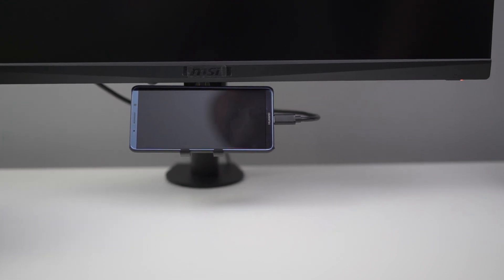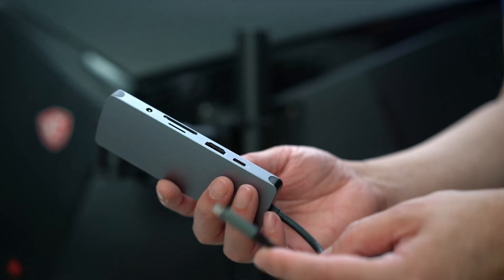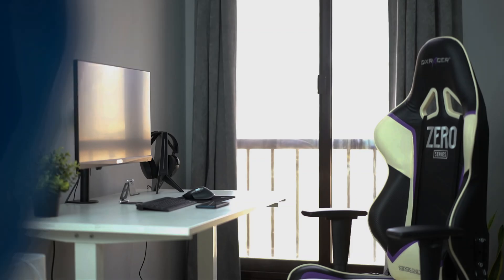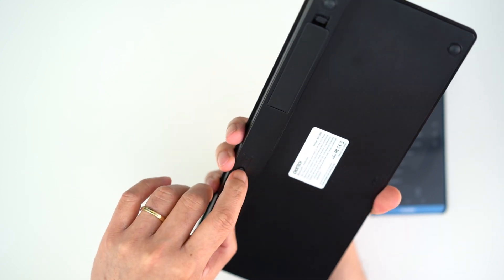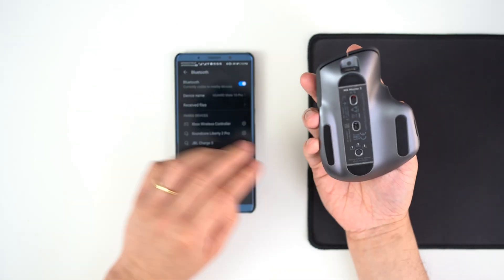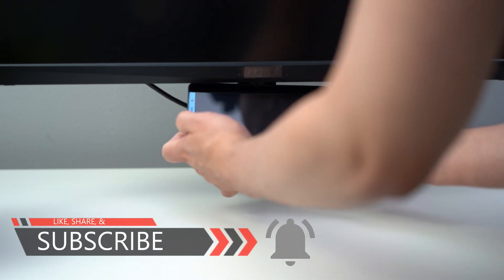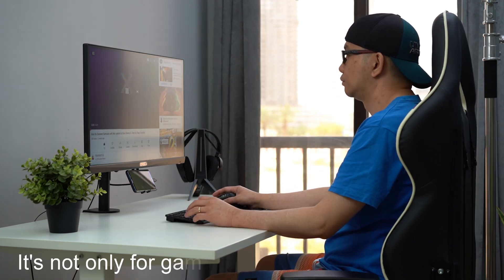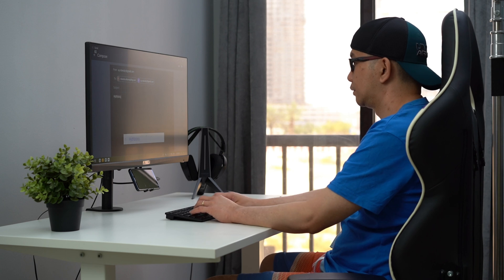How to use Smartphone as Game Console or PC.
This is how I maximize my mobile phone. All you need is to provide a nice desk and a good monitor. In addition, a USB C hub will also come in handy in this set up. It's also really enjoying, the same as console or even using as PC.

Background Music Played:
June - Bobby Richards
Thanks to YouTube Music Library.